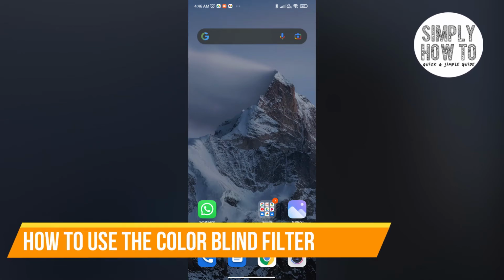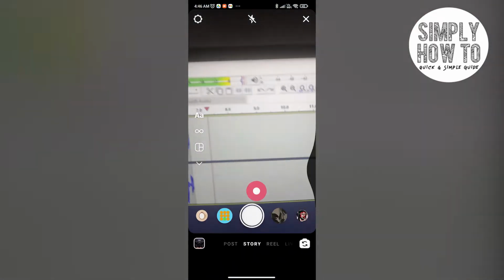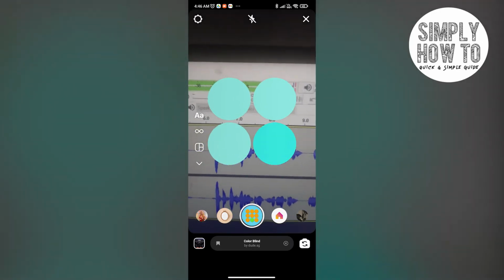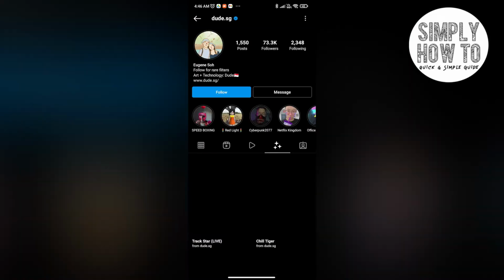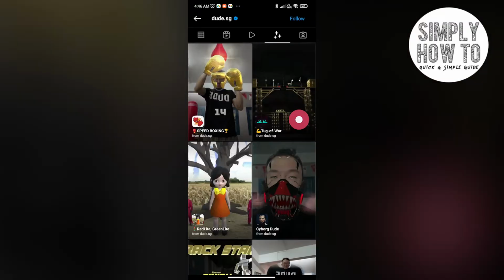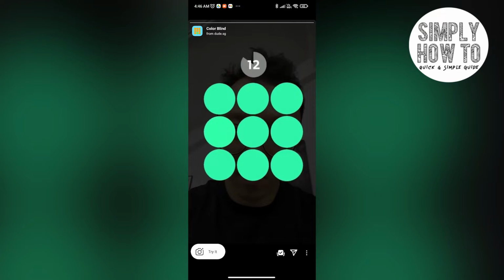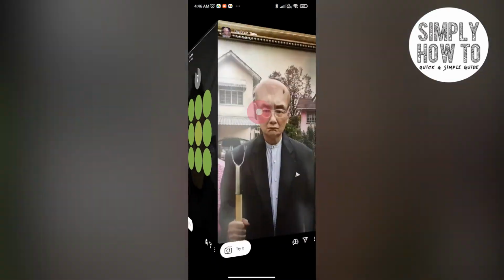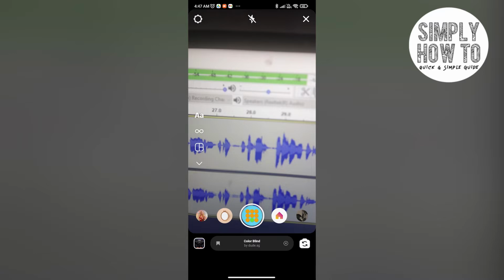How to get Instagram Color Blind Game Filter 2022